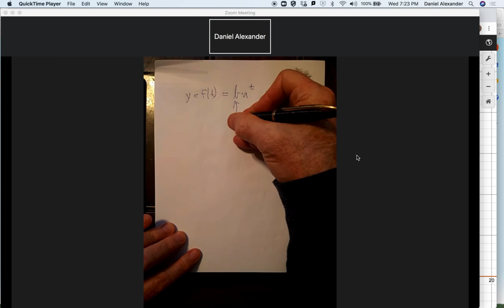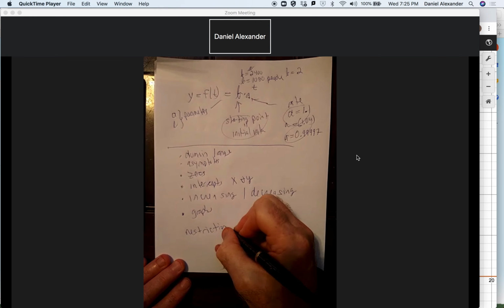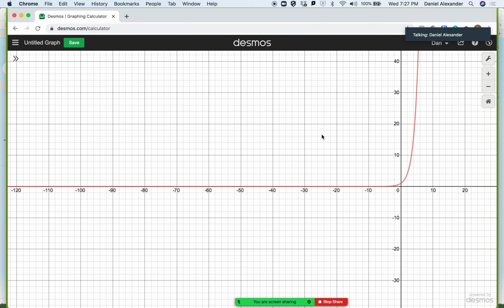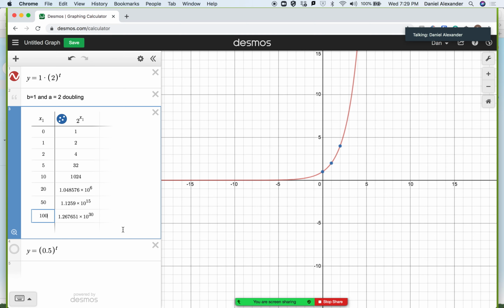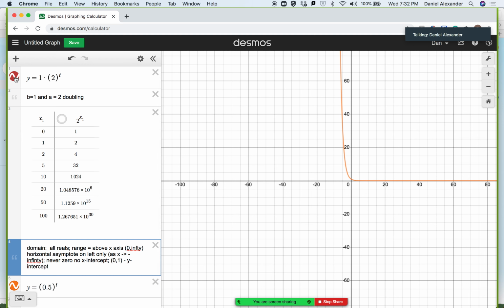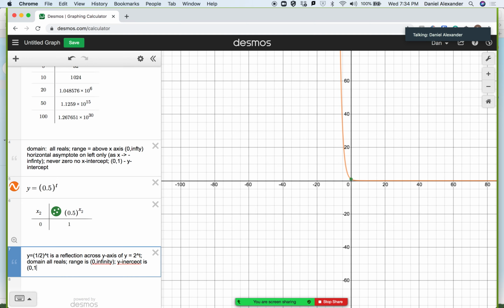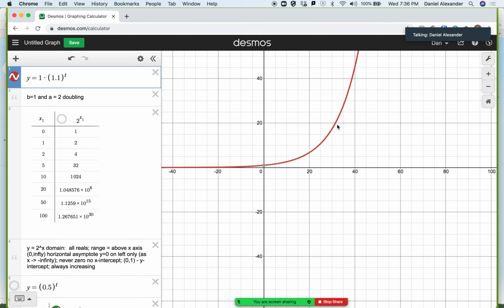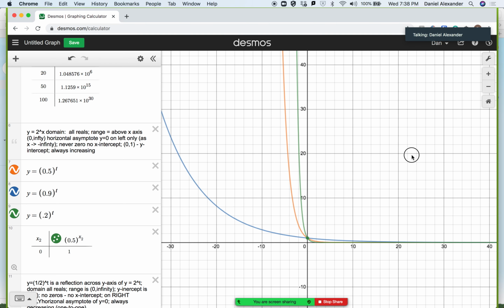Section 3.1 #2: 2: Exploring exponential functions with Desmos